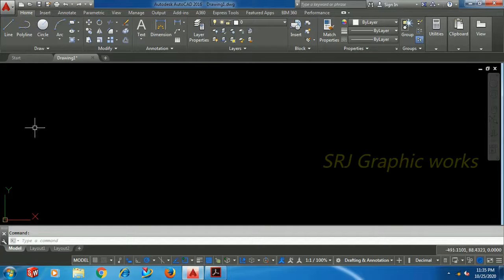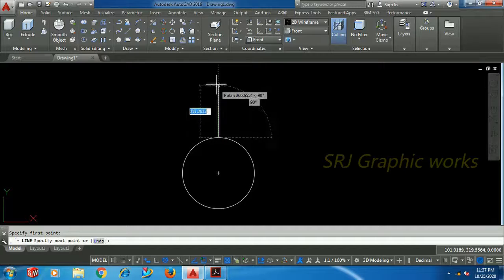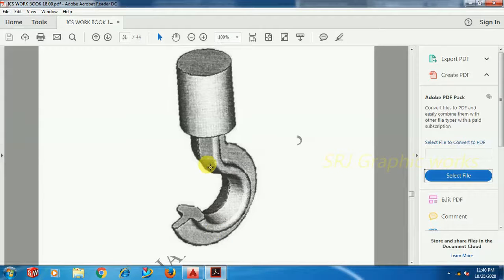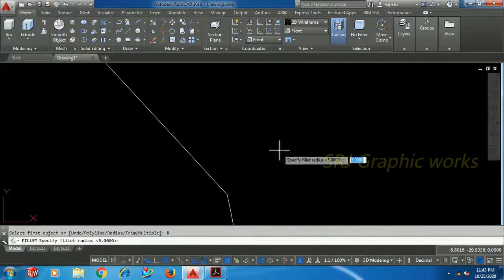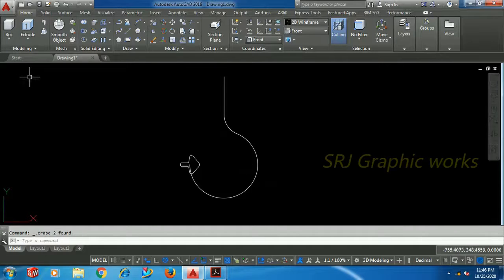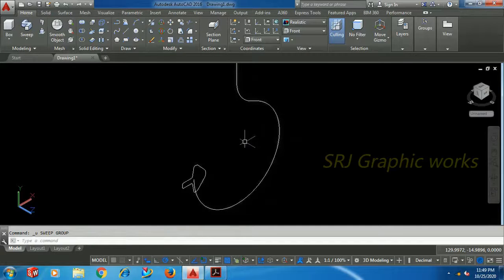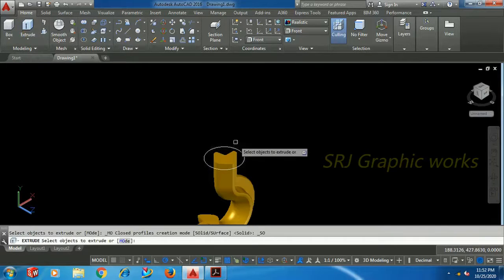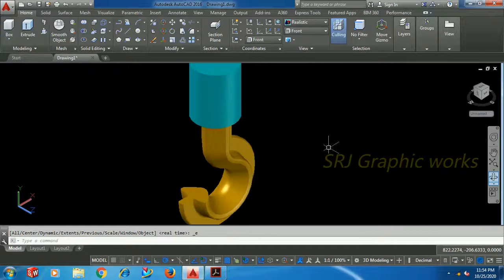HOOK Design on Autocad tool